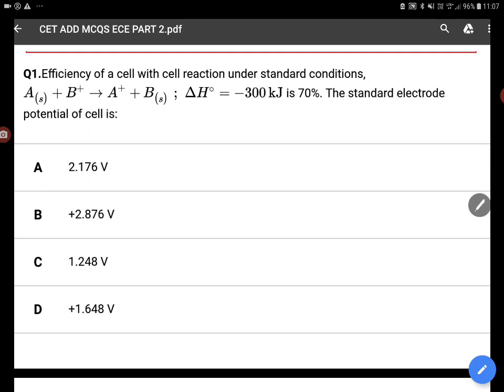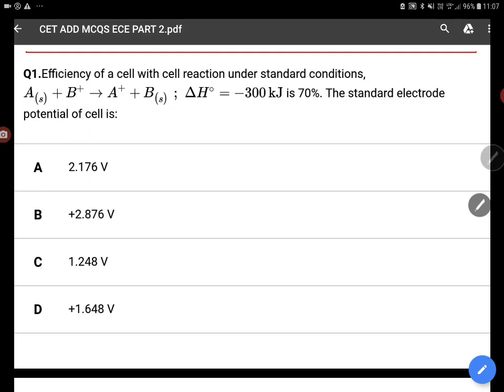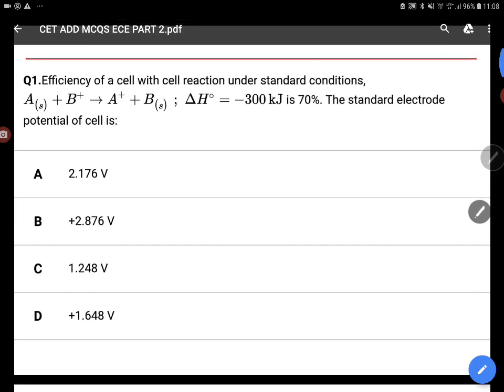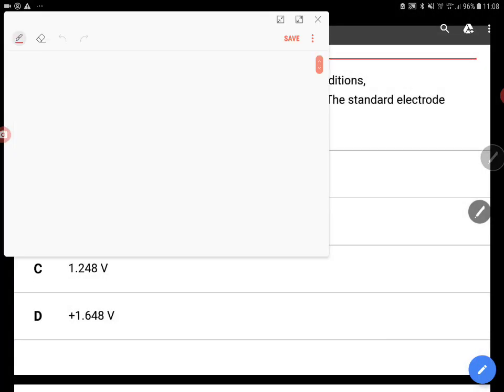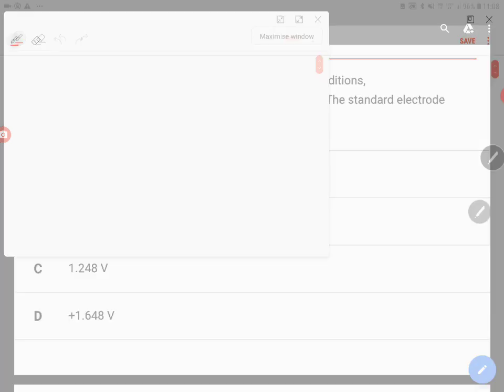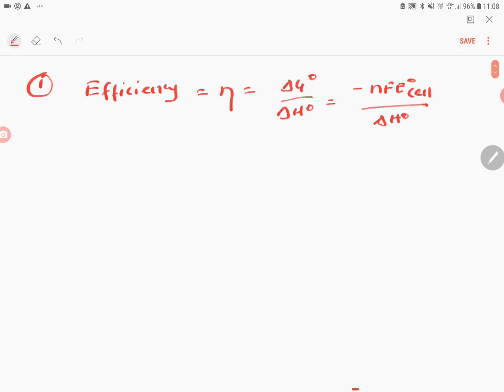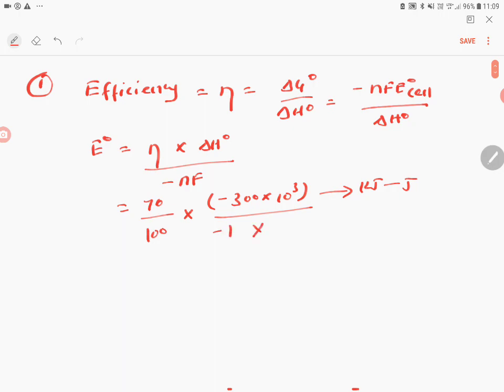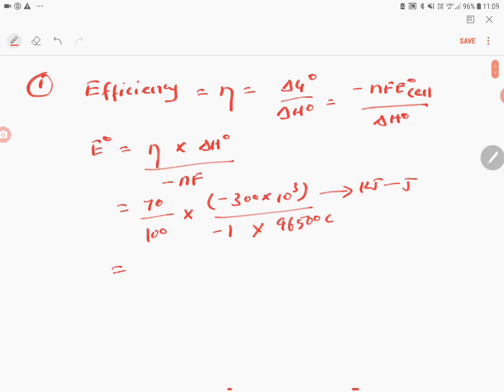PU 2 I KCET S1 I Chemistry I Electrochemistry I Q1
Welcome to Concept Videos for KCET! This slide will explain Question 1 of Electrochemistry. We are sure you will have an effective learning experience.